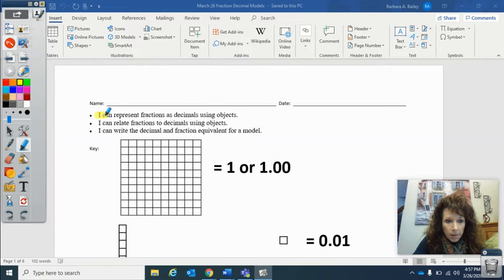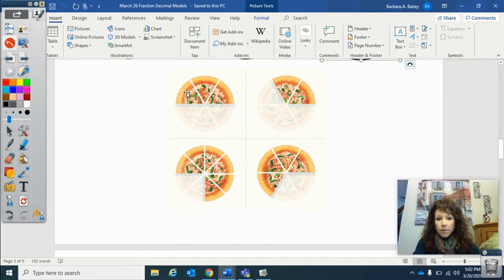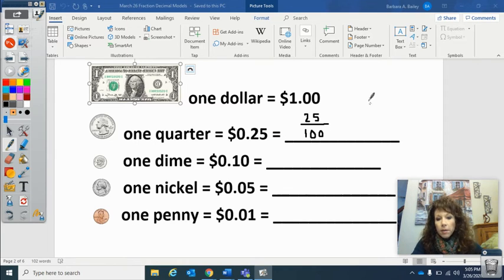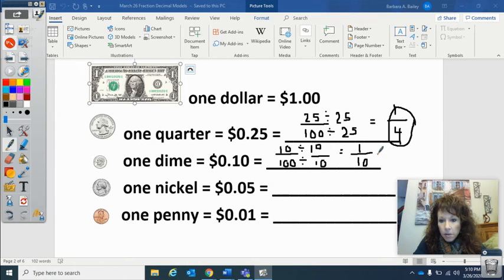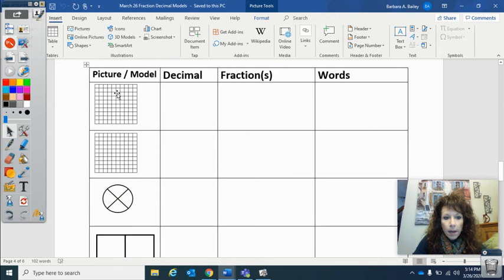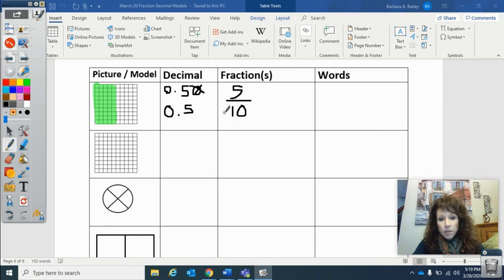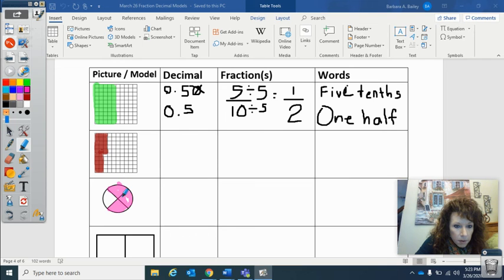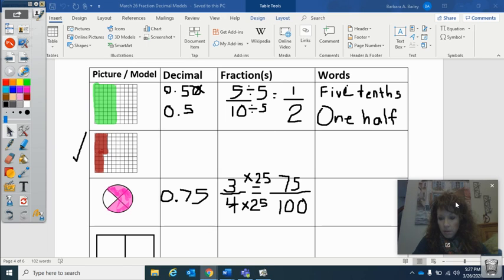Untitled: Mar 26, 2020 5:28 PM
Decimal Fraction Equivalents with Models